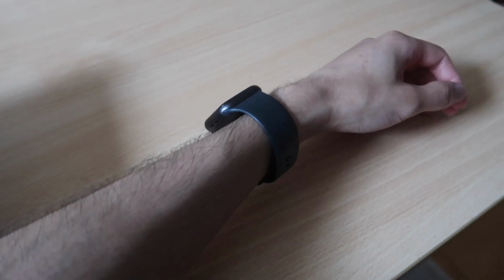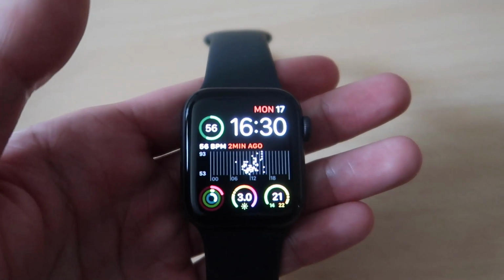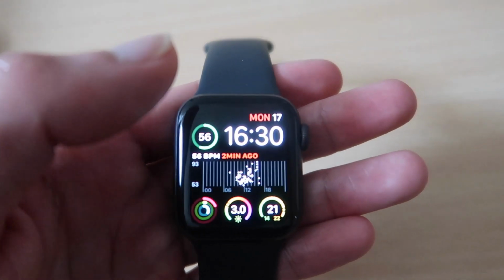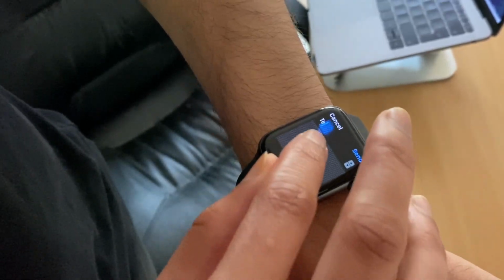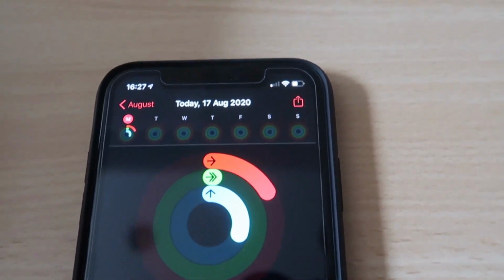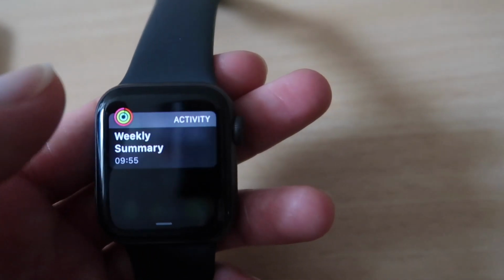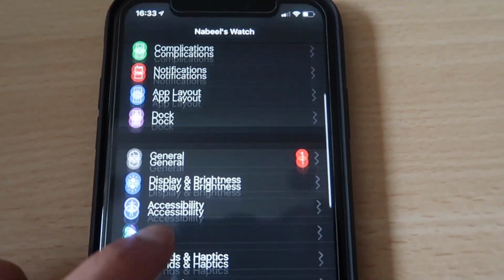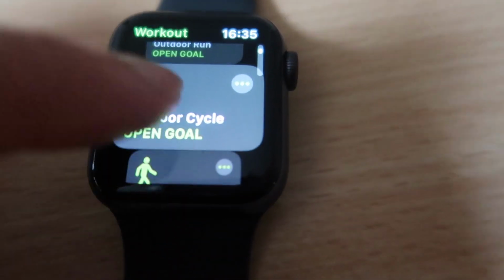Lifeasamedstudent// SERIES 4 APPLE WATCH FIRST IMPRESSIONS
Final year medic reviews series 4 Apple watch.